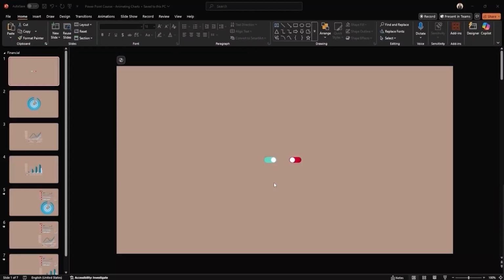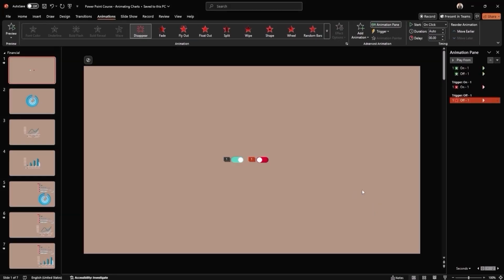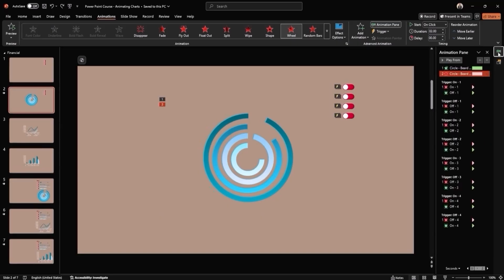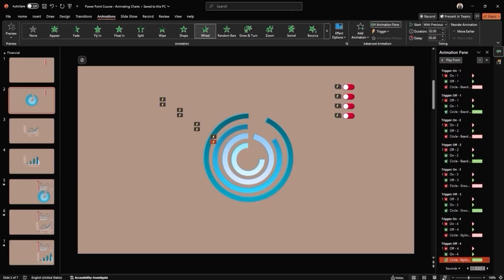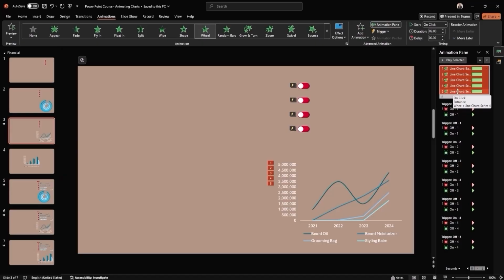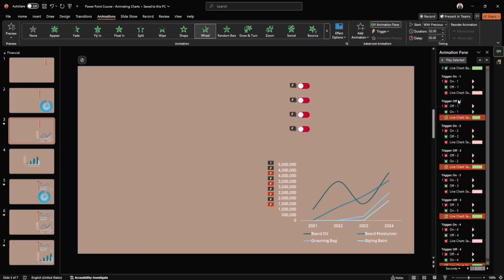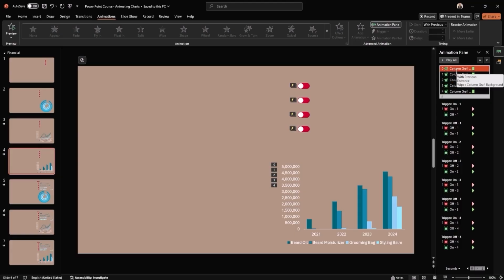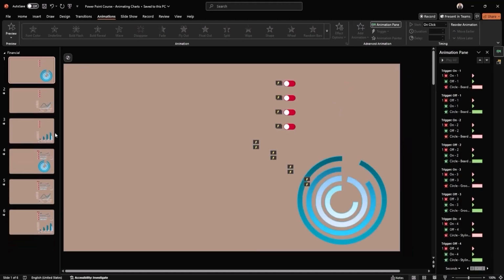PowerPoint: Animating Charts - Part One - Lecture 53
Lecture 53: PowerPoint - Animating Charts (Part One)
Now let’s bring those charts to life! In Part One of animating charts, we demonstrate basic chart animations in PowerPoint. You’ll learn how to animate chart elements like bars or lines so they appear sequentially (e.g., each bar rising one by one or a line chart drawing across time). We start with simple entrance animations to introduce data gradually, which is great for storytelling - you can talk about each data point as it appears. This first part covers the easier, essential techniques and tips on timing and order of animations. It’s all done in a clear, stepwise manner ideal for beginners. By the end of Part One, your chart will no longer be static - it’ll engage the audience as the data unfolds.